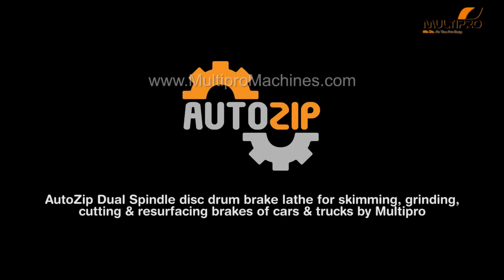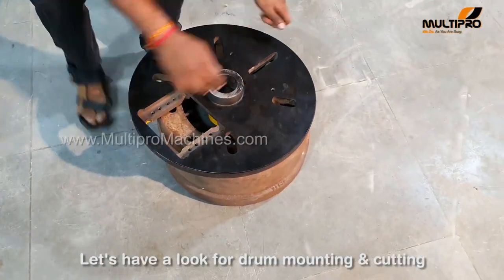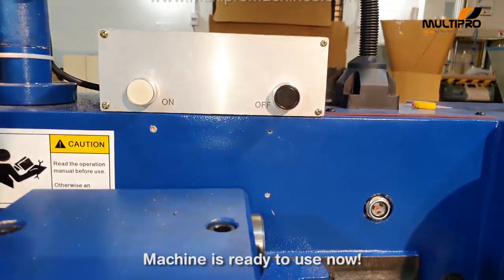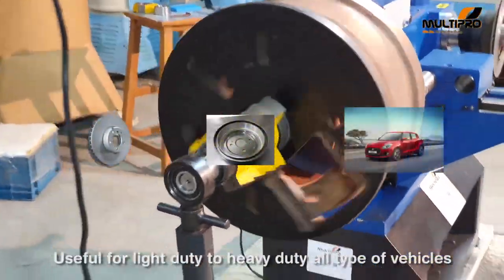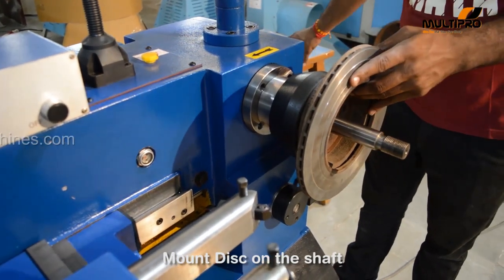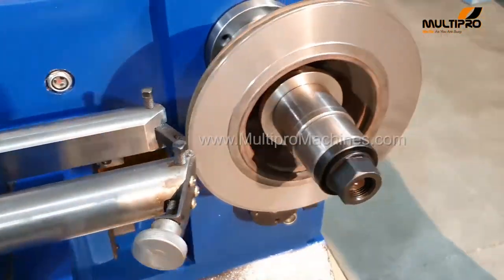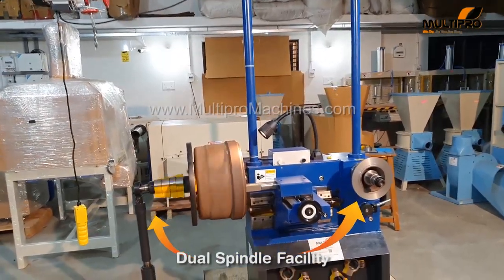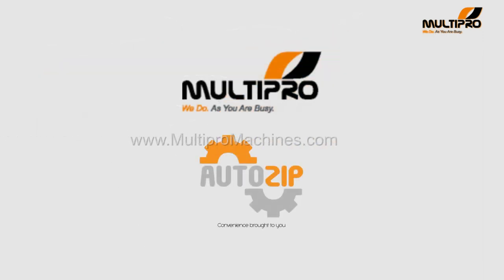Brake Lathe-Dual Spindle Disc Drum machine For Skimming,Grinding,Cutting & Resurfacing Brakes Rotor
Multipro Introduced Dual spindle brake lathe. It can cut ,turn, skim, resurface brake drum of heavy vehicle like trucks and cars. This Brake lathe machine can process brake disc of all type of vehicles. So you can use this brake disc lathe for each type of brake rotor processing. This brake lathe machine price is very affordable.

brake lathe,
brake lathe ammco
brake lathe on car
car brake lathe
brake lathe machine
pro cut brake lathe
brake lathe tools
procut on car brake lathe
brake lathe bits
brake lathe machine price
off car brake lathe
disc cutting machine
disc cutting tool
brake rotor resurface
drum cutting
cutting off brake drum
drum resurfacing
drum refinishing
resurface drums
resurfacing drums
disc skimming
ammco brake lathes
ammco brake lathe
ammco brake lathe 4000
ammco brake lathe 3000